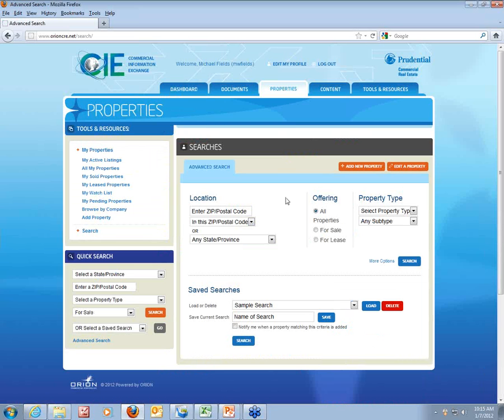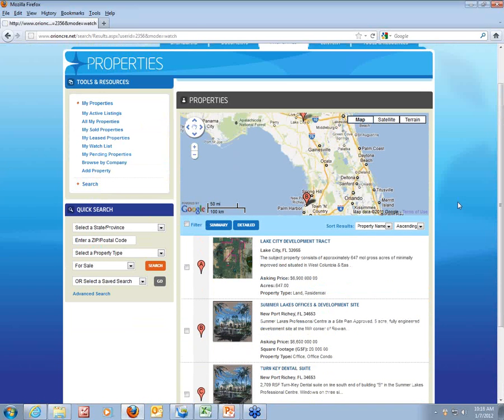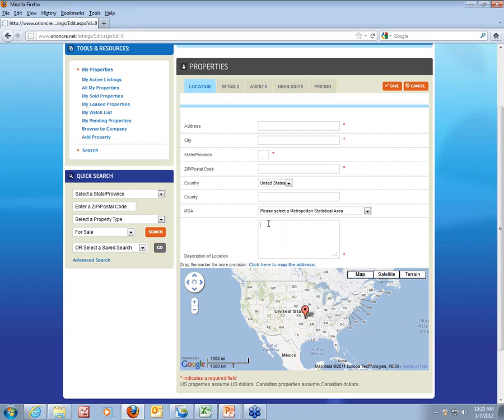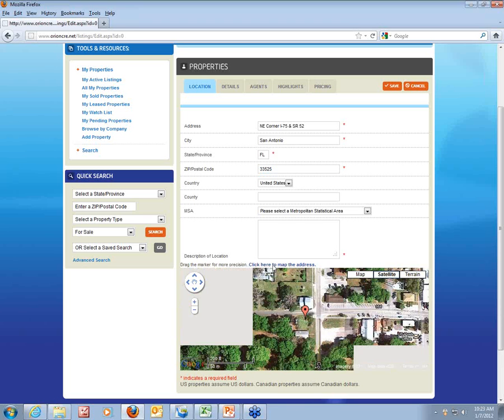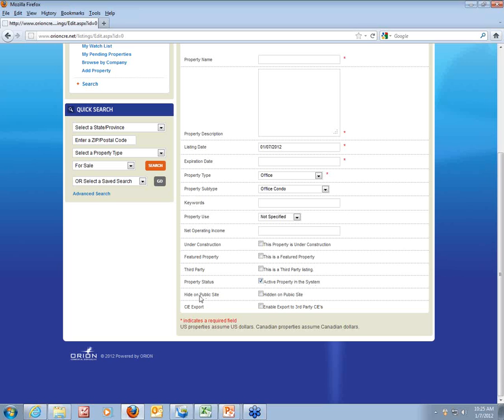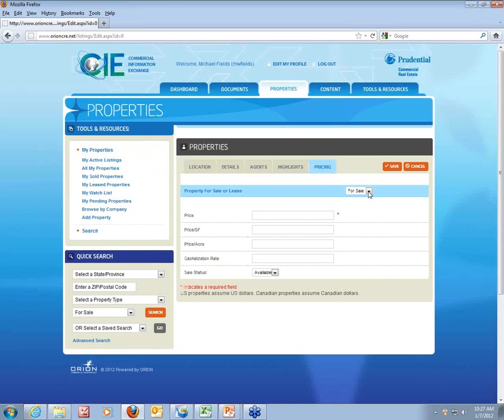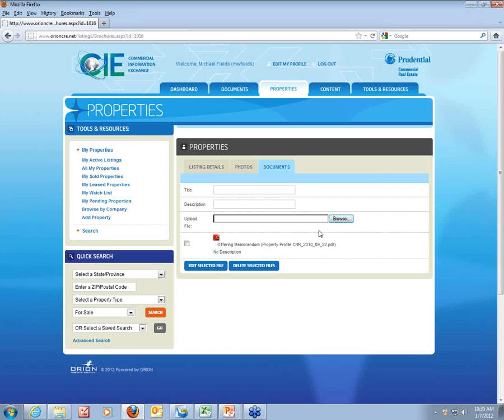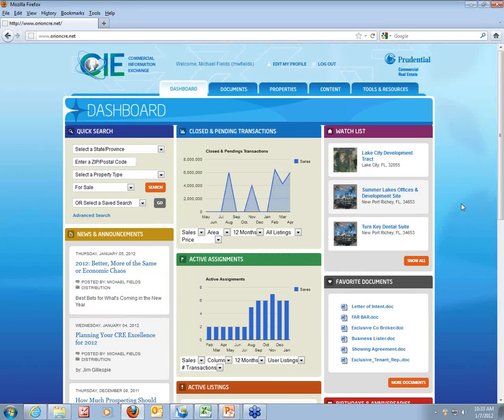04a Add New Listing